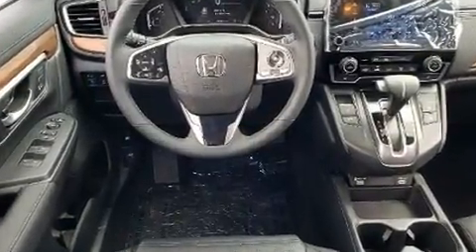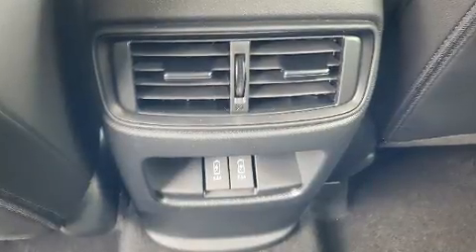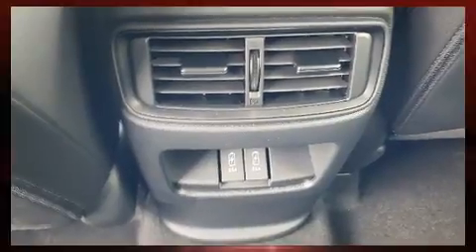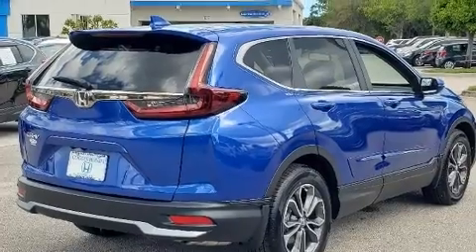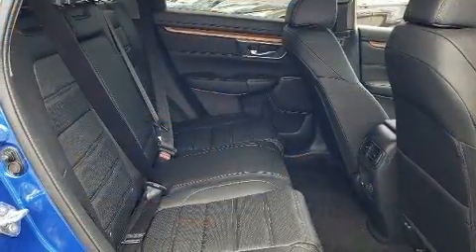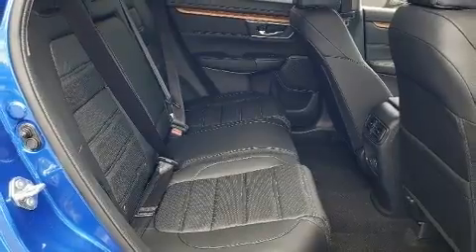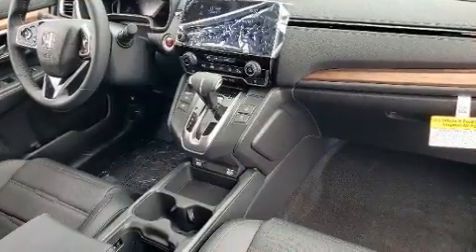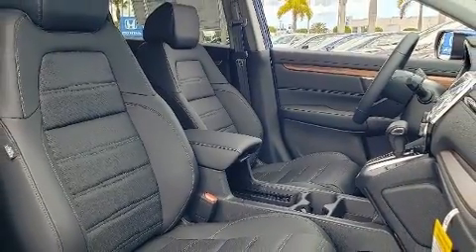2020 Honda CR-V EX-L 2WD in Fort Pierce, FL 34982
4450 South U.S. 1

Sensibility and practicality define the 2020 Honda CR-V. It features a front-wheel-drive platform, an automatic transmission, and an efficient 4 cylinder engine. A turbocharger is also included as an economical means of increasing performance. Honda prioritized fit and finish as evidenced by: variably intermittent wipers, power front seats, a built-in garage door transmitter, heated seats, front fog lights, turn signal indicator mirrors, and power windows. Features such as automatic climate control and leather upholstery prove that economical transportation does not need to be sparsely equipped. For drivers who enjoy the natural environment, a power moon roof allows an infusion of fresh air. Audio features include an AM/FM radio, steering wheel mounted audio controls, and 8 speakers, providing excellent sound throughout the cabin. Honda ensures the safety and security of its passengers with equipment such as: dual front impact airbags, front side impact airbags, traction control, brake assist, ignition disabling, and 4 wheel disc brakes with ABS. For added security, dynamic Stability Control supplements the drivetrain. Our aim is to provide our customers with the best prices and service at all times. Stop by our dealership or give us a call for more information.